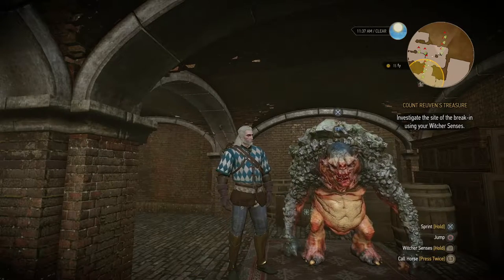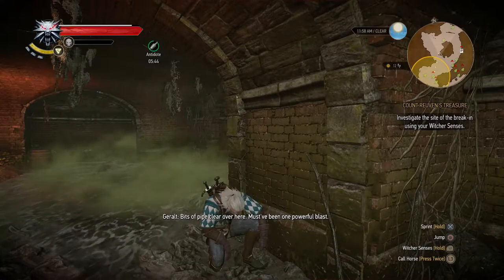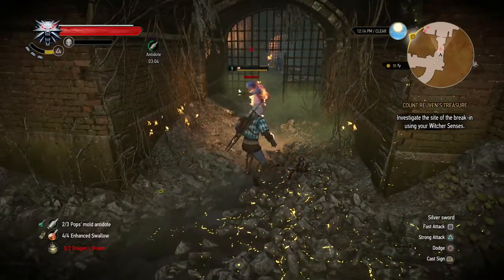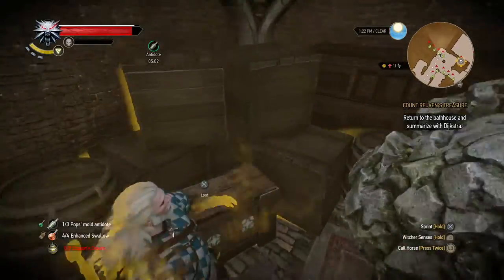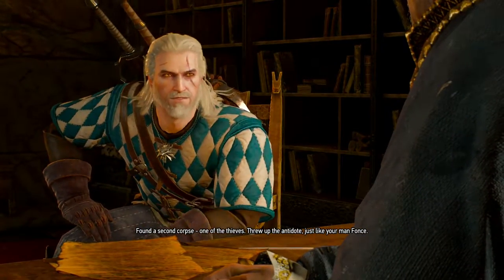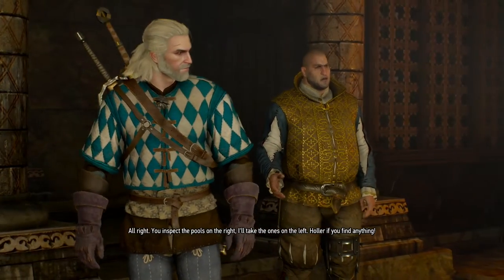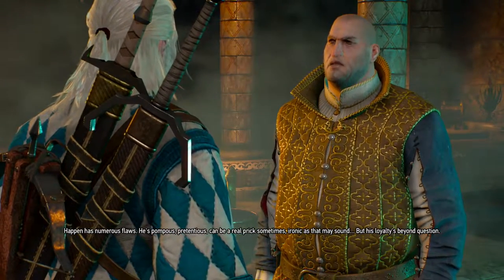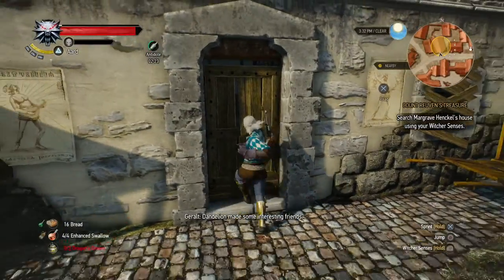Bathhouse Sleuthing - The Witcher 3 DEATH MARCH! Part 41 - Let's Play Hard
We need to find Dijkstra's fortune without implicating Dandelion, it's gonna be one hell of a juggling act.